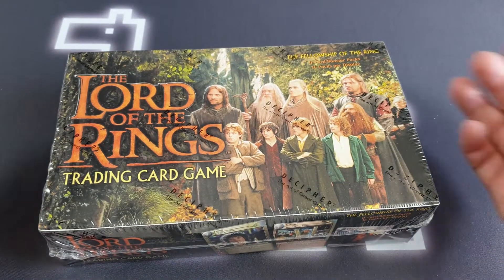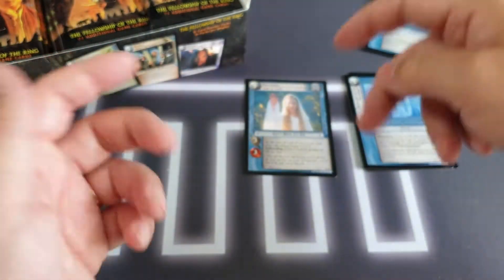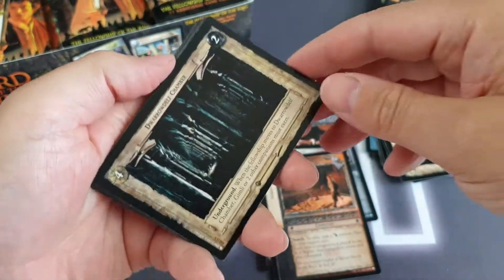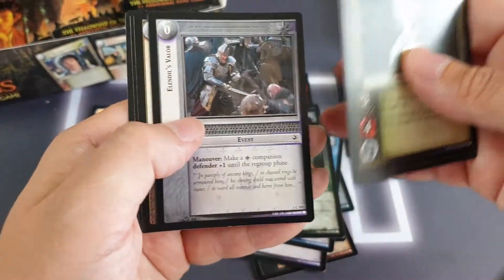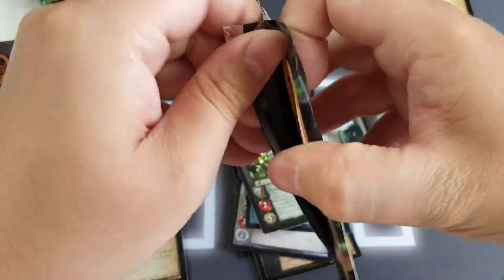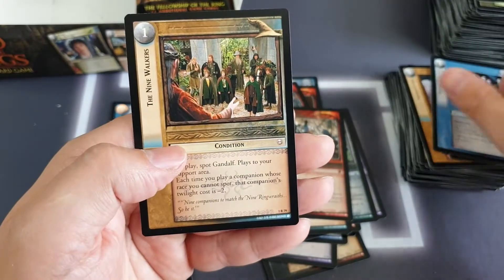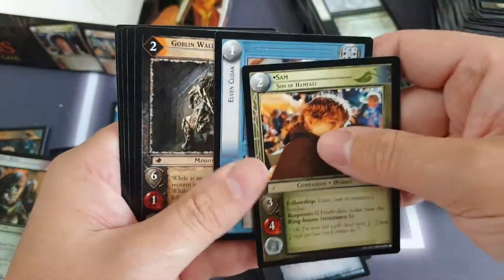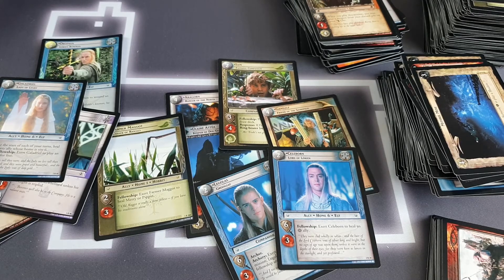Lord of the Rings TCG Fellowship of the Ring Booster Box Opening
Opening up a whole booster box of Fellowship of the Ring set for the amazing Lord of the Rings TCG from 2001, released by Decipher Inc.